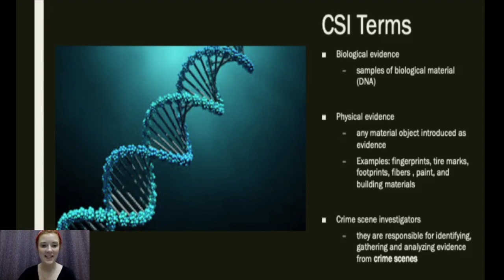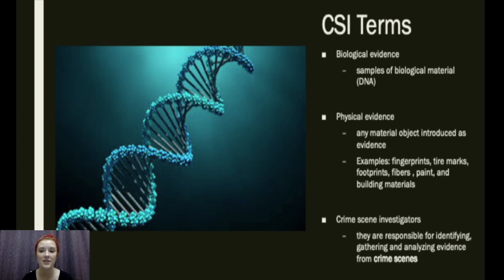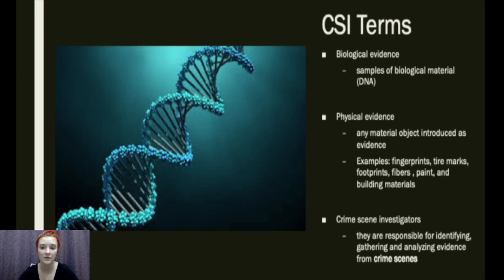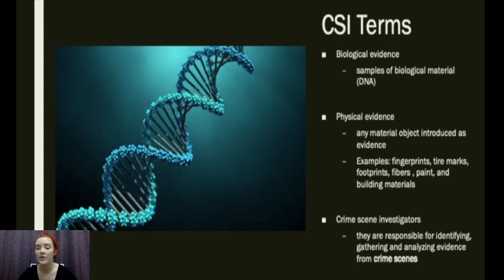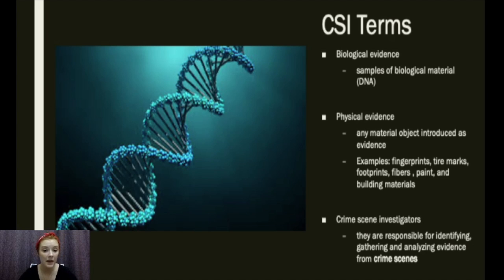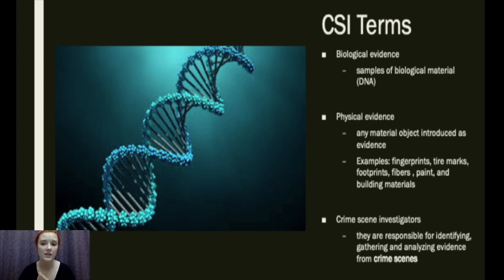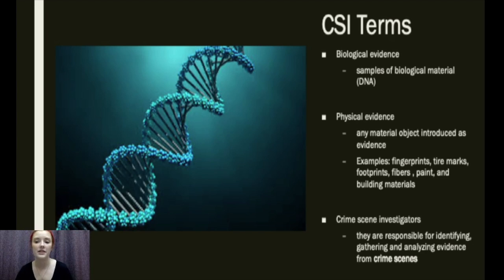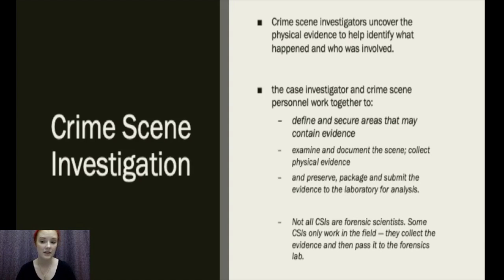CSI Part 1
CSI Terms